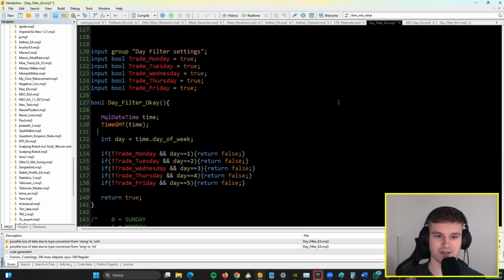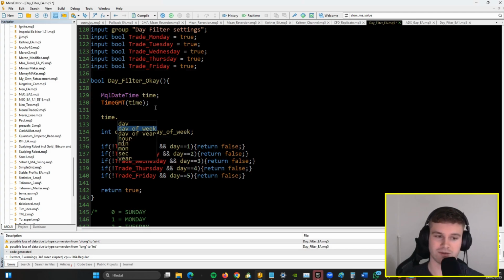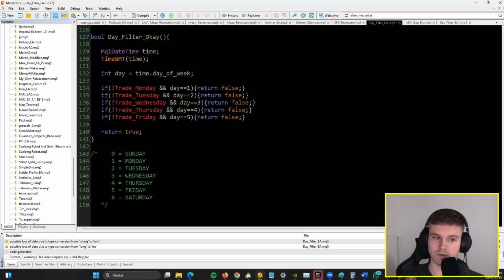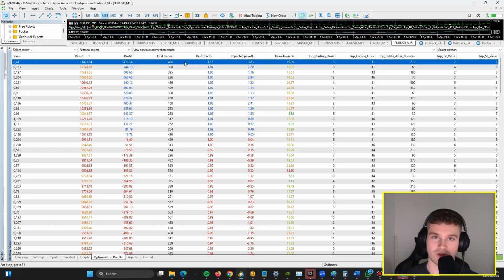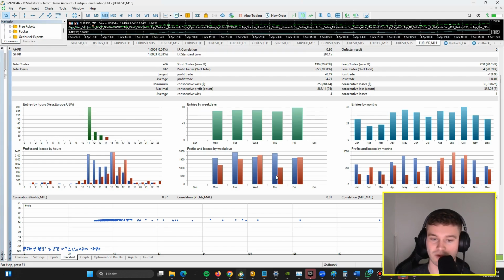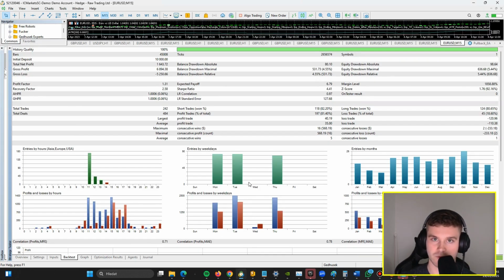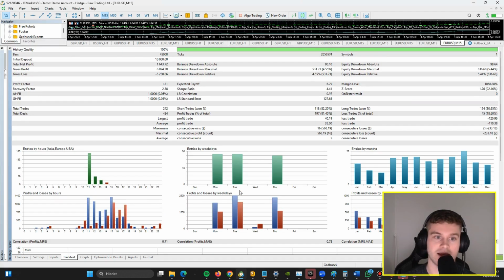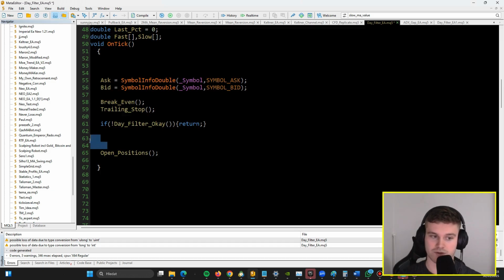Boost Your MQL5 Trading Bot with a Day Filter – Easy Guide!